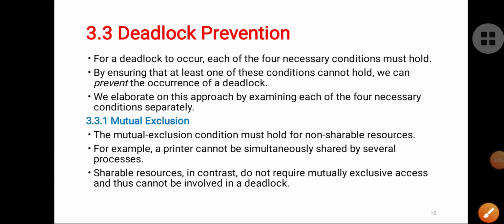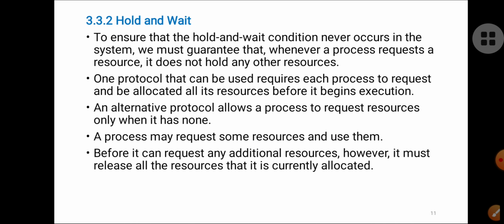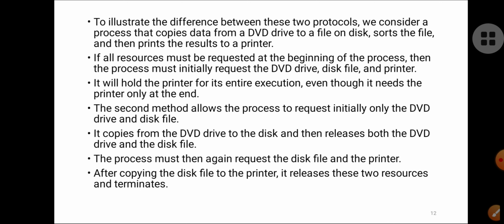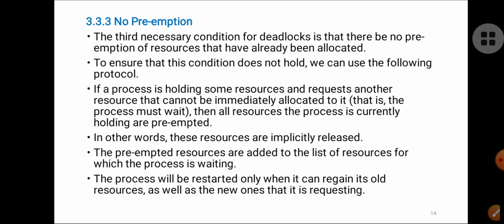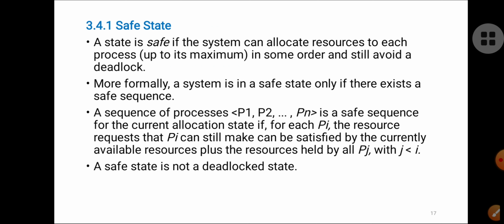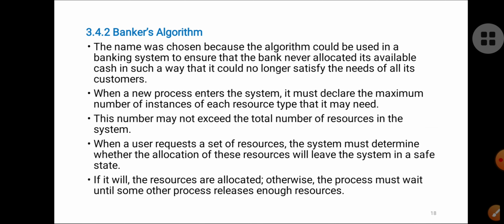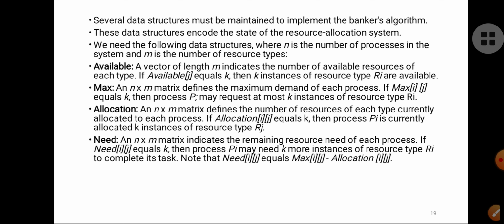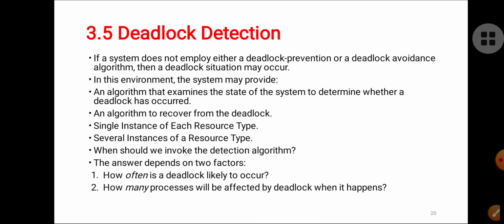OS_Module 3_Lecture 3_Deadlock Prevention and Avoidance